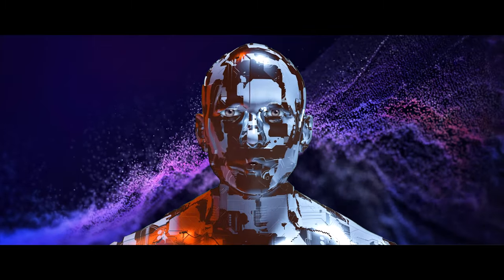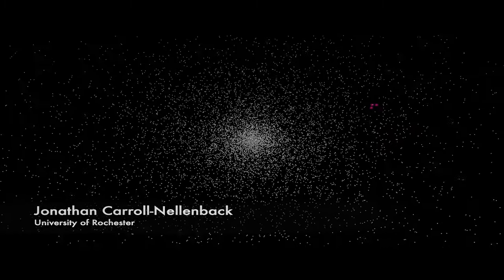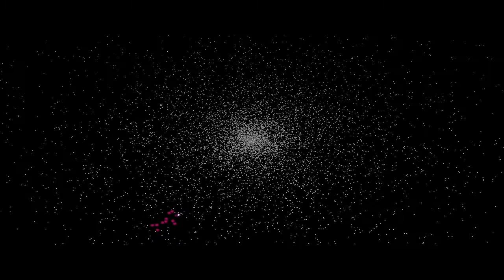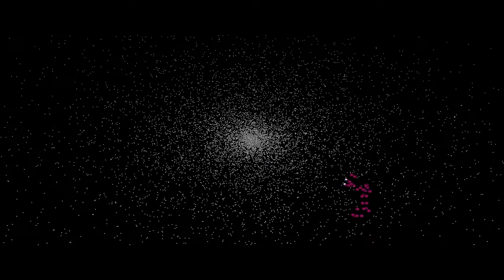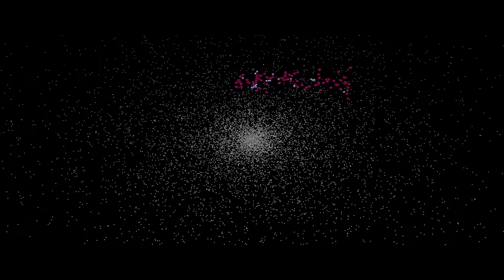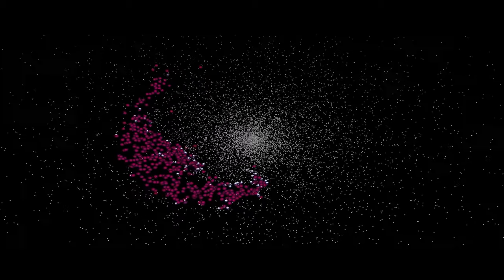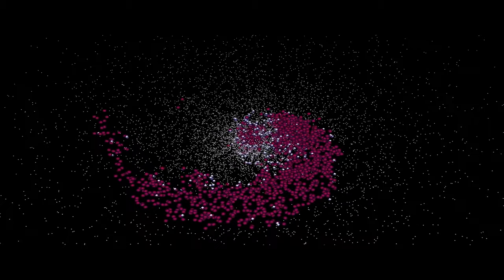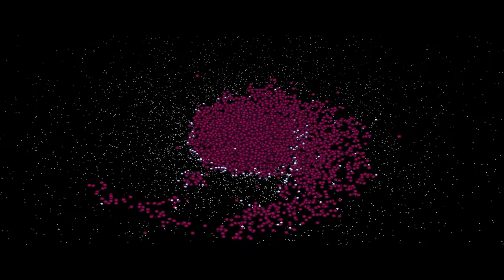Here’s What an Alien Civilization Settling the Galaxy Looks Like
In this video, I'm going to show you what an Alien Civilization Settling the Galaxy Looks Like.

If there are other technological, spacefaring civilizations in the universe, they will eventually develop interstellar travel and settle nearby stars. Those societies will settle new stars, and in the fullness of cosmological time, they’ll hop from system to system until they’ve settled the whole galaxy.
The Milky Way is around 13.6 billion years old, but we don’t see evidence of any other technological civilizations in our neighborhood. So what gives?
There’s been no shortage of speculative answers to that question. But some of the earliest arguments took umbrage at the claim there’s been enough time. That is, it would take a very, very long while to build interstellar spacecraft and travel the vast, empty spaces between stars.
The galaxy isn’t old enough to have been fully settled yet…or is it?
A 2019 paper, authored by Penn State and University of Rochester astronomers Jonathan Carroll-Nellenback, Adam Frank, Jason Wright, and Caleb Scharf, laid out an intricate model of galactic settlement, including the motion of stars, the fraction of habitable systems, the speed and range of ships, and other factors.
Now, in a new research note, the team presents a visualization of just what that process might look like in action.
The simulation shows a significant fraction of a galaxy can be settled in a relatively short period, even with ships traveling no faster than the Voyager spacecraft. Further, the center of the galaxy could be a cosmic cantina that’d make even George Lucas blush.